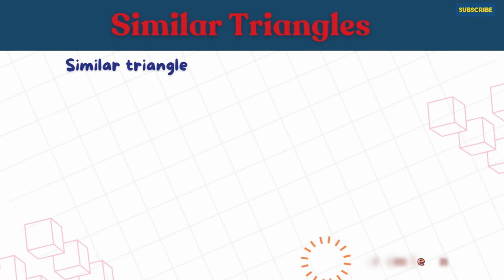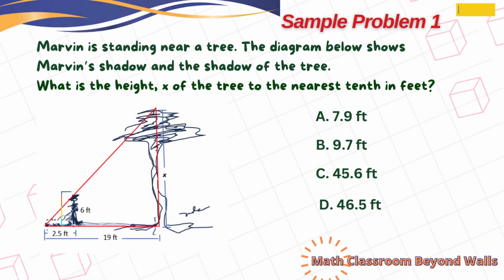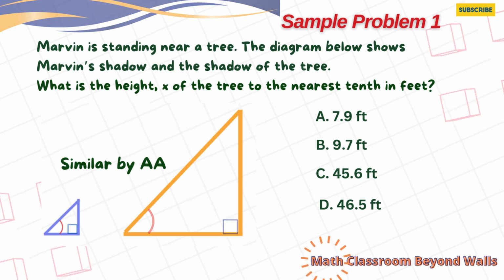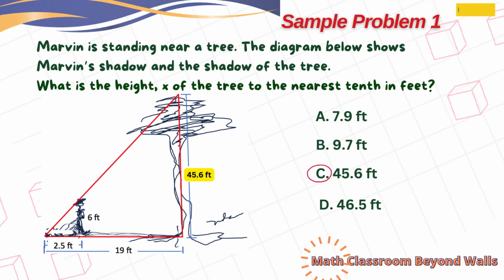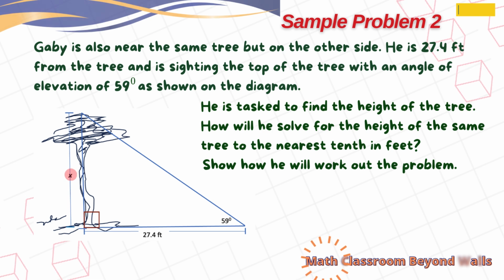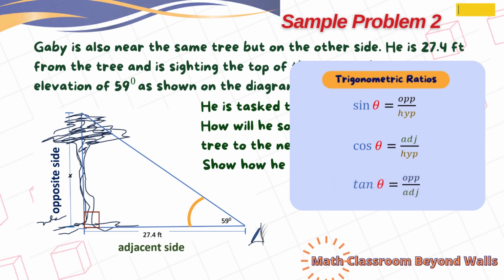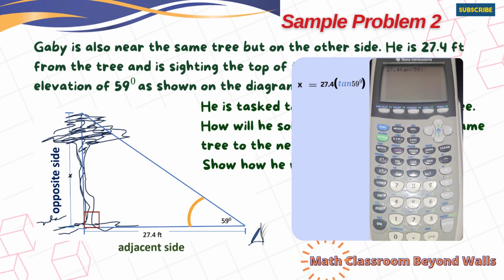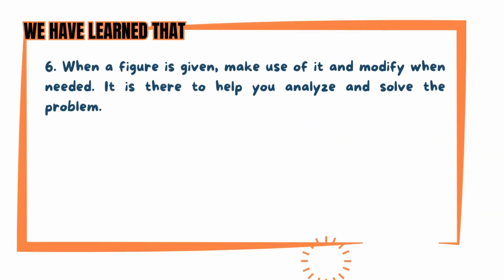Finding Height: Trig Ratio or Triangle Similarity? | Application Problem | Geometry | Trigonometry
The video lesson focuses on solving application problems in real life.
It showcases how different sets of given information dictate the way the problems are solved, though the problems are asking for the same thing.

Strategies in analyzing and solving the problem related to the topic together with how the calculator is used in getting the answer are showcased to let you gain an understanding on how this is done, so that you will be able to successfully answer geometry problems similar to this, in the future.

Editor: Arianne Nalda Homerez
Channel:  @MathClassroomBeyondWalls
Viewers: Learners
Learn more @MathClassroomBeyondWalls